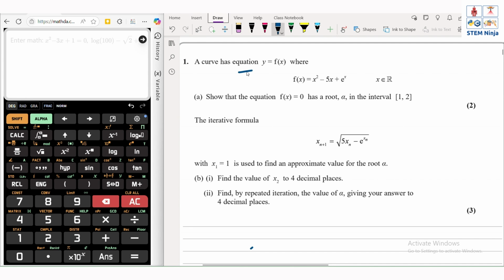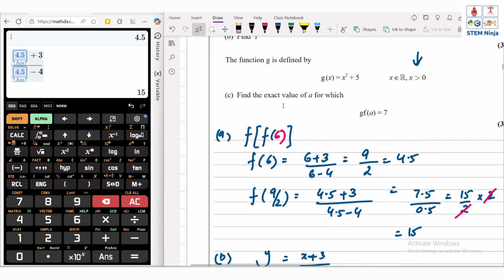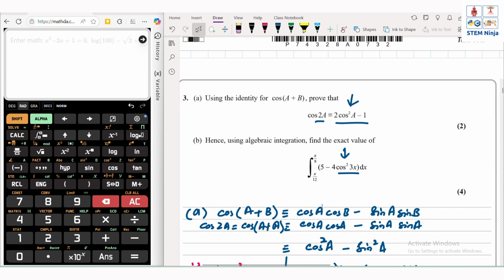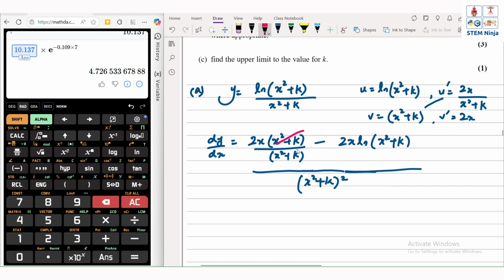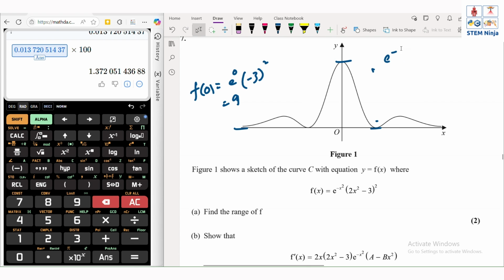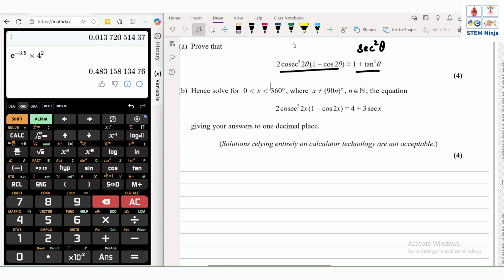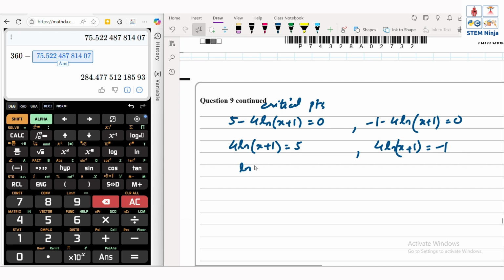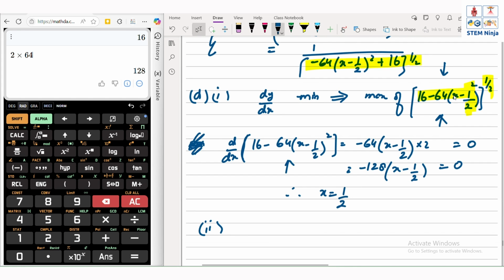WMA13 Oct/Nov 2023 - Edexcel IAL Mathematics - Pure Maths 3 (P3) - Exam Walkthrough - Oct/Nov 2023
Ace your Pearson Edexcel International A Levels Pure Maths 3 (P3) exam! 🚀 This video is your ultimate guide to the Oct/Nov 2023 paper. We'll walk you through every question, providing clear insights, effective strategies, and common error avoidance tips to boost your score.

Whether you're grappling with complex numbers, advanced differentiation, or tricky integration problems, this walkthrough will clarify concepts and build your confidence.

Level up your Edexcel IAL Maths P3 preparation today!

00:00:00 Introduction
00:00:20 Question 1 - Numerical Solutions
00:06:31 Question 2 - Functions
00:16:52 Question 3 - Integration
00:24:50 Question 4 - Exponential Models
00:34:33 Question 5 - Differentiation
00:40:18 Question 6 - Logarithmic Equations
00:47:22 Question 7 - Differentiation
00:59:42 Question 8 - Trigonometry
01:05:17 Question 9 - Modulus Functions
01:13:39 Question 10 - Differentiation